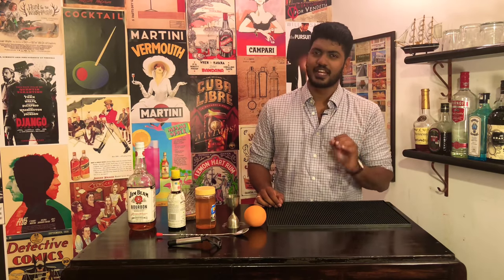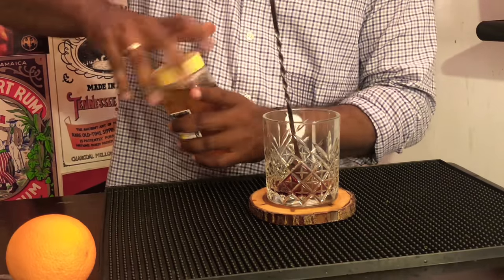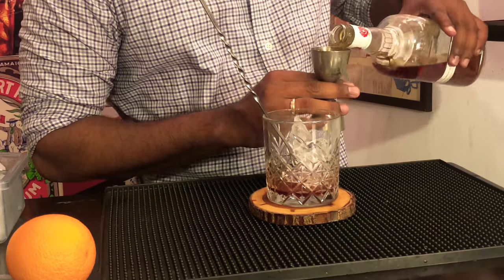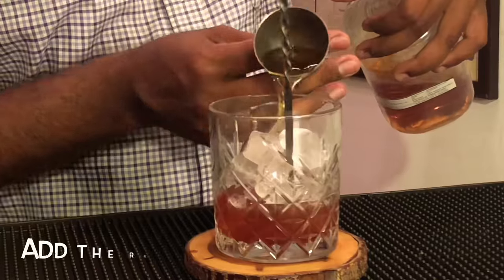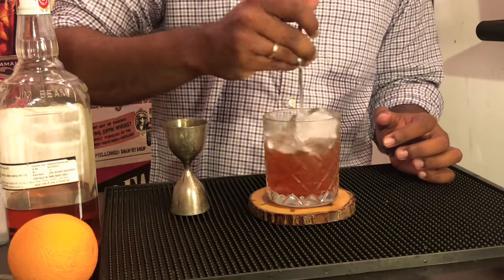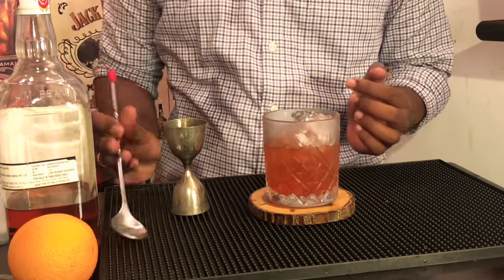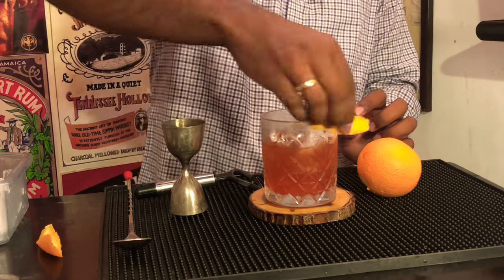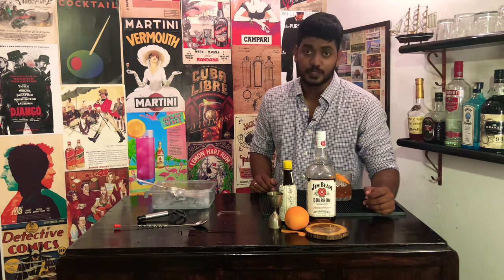The best cocktail to impress your husband with!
Hey guys! Welcome to the cocktail room, your ultimate source for home-bartending on YouTube.
Your husband/boyfriend recently got a raise and promoted, isn’t this a perfect time to make him get you that nice uncut diamond necklace you have been eyeing on. Why don’t you impress him with an awesome cocktail that’s gonna knock his socks off! But which one do you make? Why don’t you try one of my personal favorites “The Old Fashioned”
The old fashioned is a classic and any cocktail lover would appreciate a well-made old fashioned and it isn’t that hard to make, probably that’s why it is a classic.
So the basics of the drink are sugar, bitters, whiskey & ice, that’s it! But I’m gonna slightly deviate from the original by substituting sugar with honey because well… I love honey! And also because it easily mixes with the bitters. Yeah, it is healthy too.